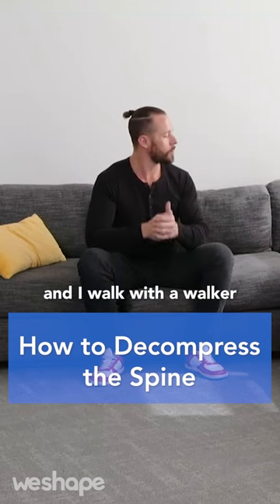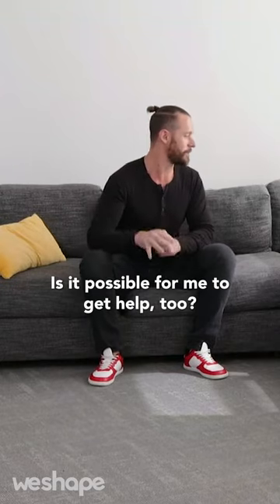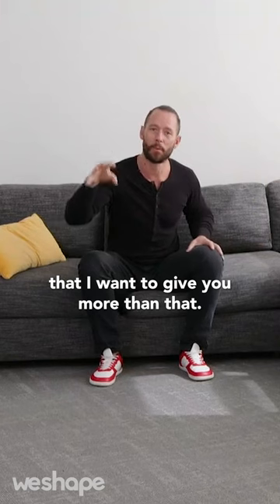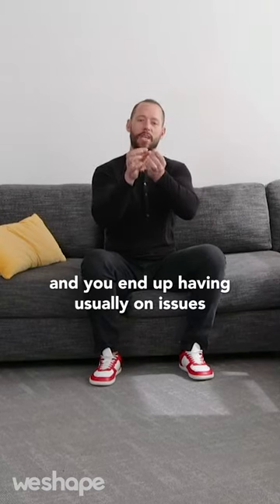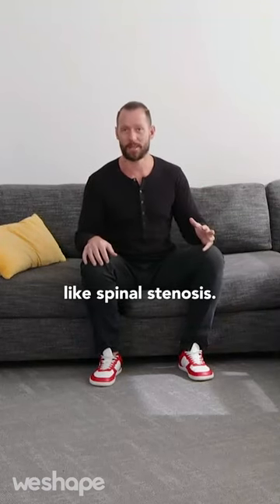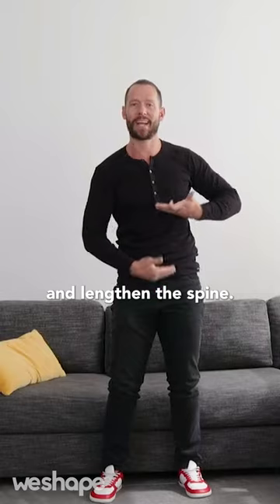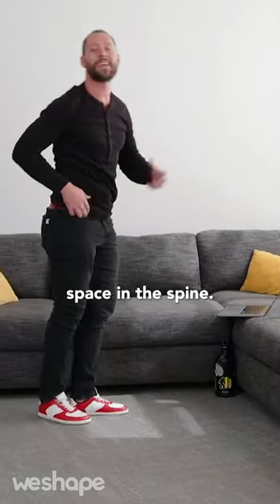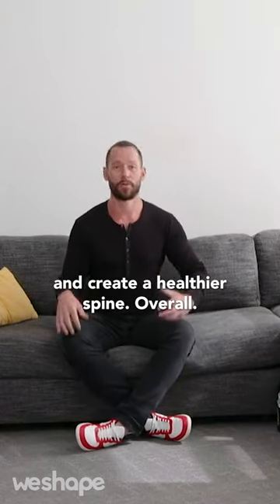How to Decompress the Spine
Spine compression can be a helpful tool to feel better in your body, try this out and get some relief. Click the link to try WeShape for free